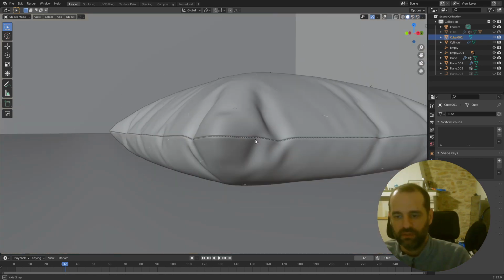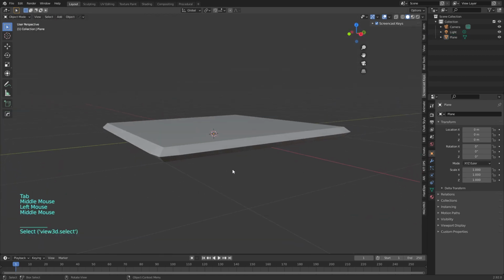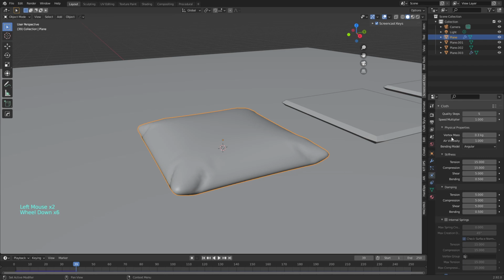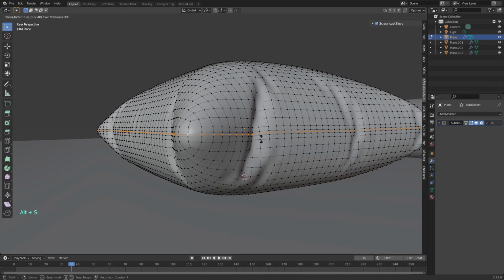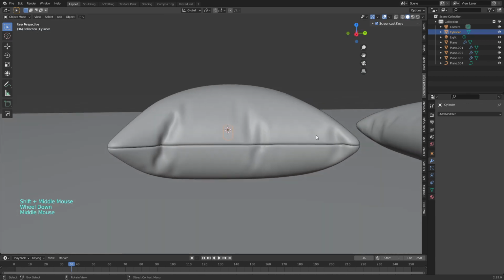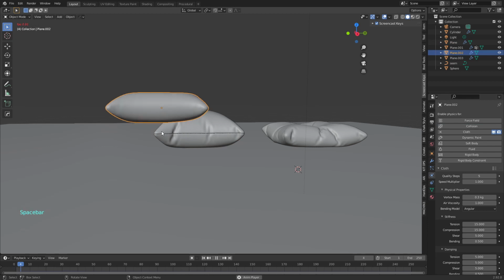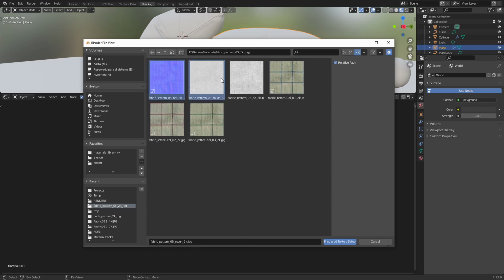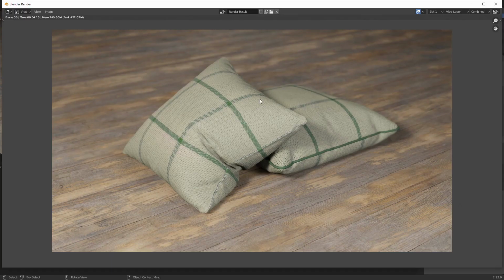The perfect cushion, period - Blender Tutorial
00:00 Intro
01:59 Cushion Basic Shape 1
03:50 Cushion Basic Shape 2
07:03 Cushion Simulation
11:35 Baking Cushion Simulation
12:47 Cushion Seems (2 different types)
21:01 Button Cushion simulation
23:36 Simulate one cushion over the other
28:10 Cushion Texture
29:25 Floor Texture
30:06 Render setup
33:10 Final Result